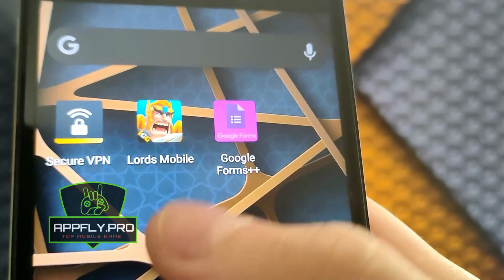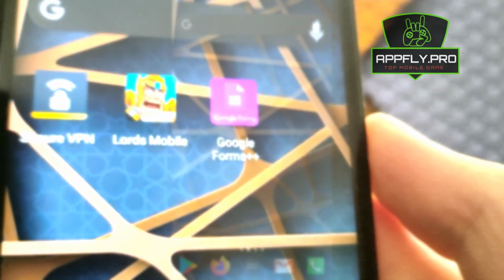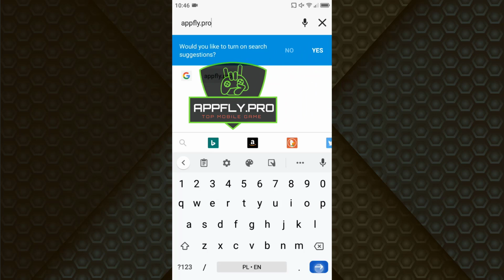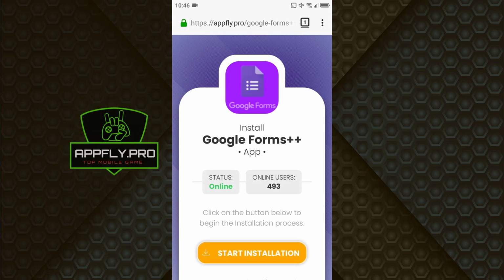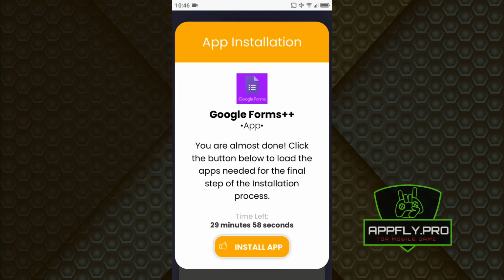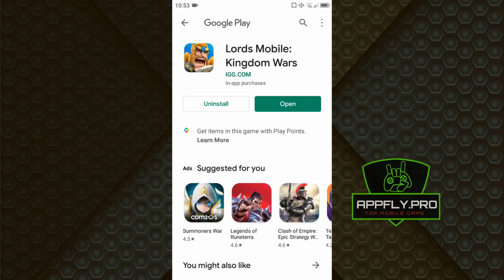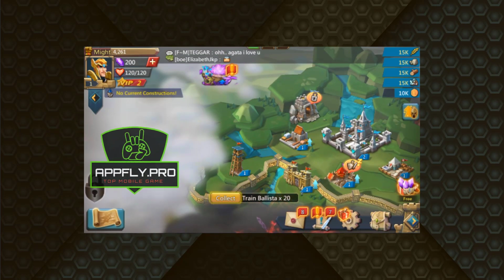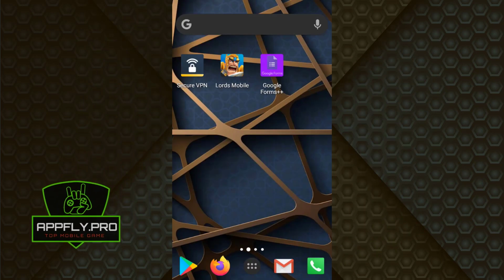How to Download Google Forms++ Mod Apk on Android and iOS Mobile || How To Get All ANSWERS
How to Download Google Forms++ Mod Apk on Android and iOS Mobile || How To Get All ANSWERS with Google Forms MOD | 100% Working

Hello mobile maniacs! In this video tutorial we are guide you how to install Google Forms++ Mod in any mobile devices with the Adroid or IOS system! Enjoy!

This amazing Google Forms++ apk is totally free to use on all mobile devices with the Adroid and IOS system.

Google Forms++ app is been used by thousands of tester and everything works as what you watch on the video and we received great reviews froom them.

This Google Forms++ mobile app works with all phones and tablets with Android and IOS system.